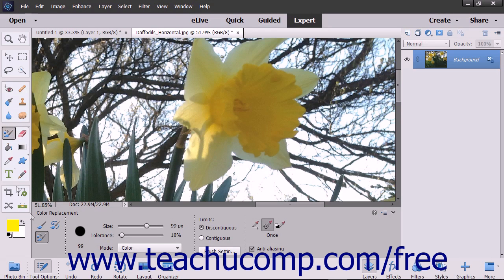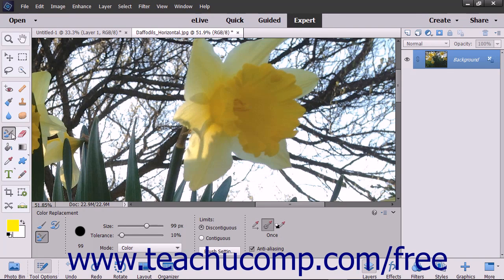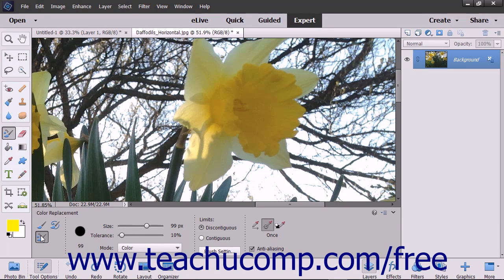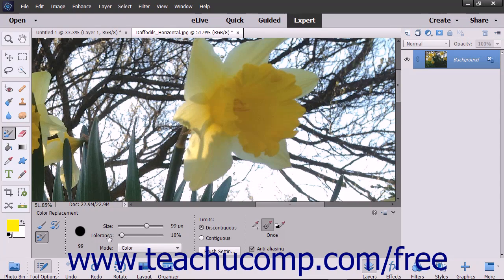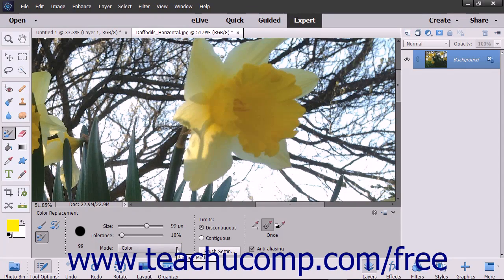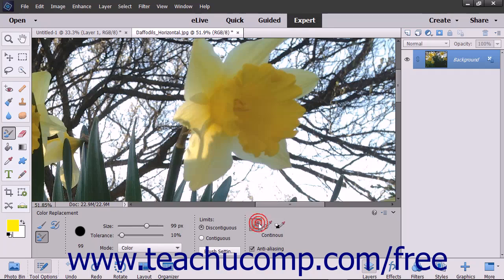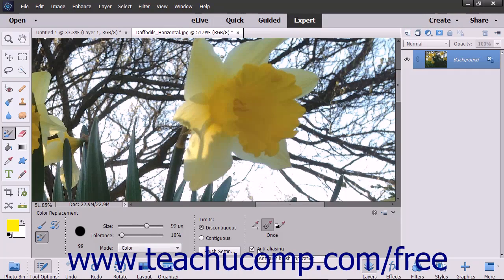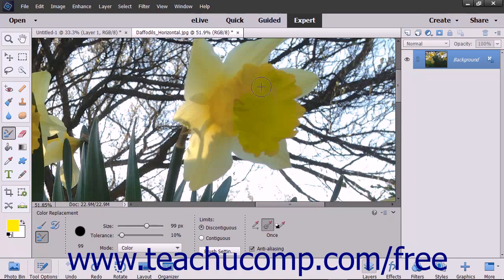Photoshop Elements 15 Tutorial The Color Replacement Tool Adobe Training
Learn about The Color Replacement Tool in Adobe Photoshop Elements A clip from Mastering Photoshop Elements Made Easy v. 15. - the most comprehensive Photoshop Elements tutorial available. Visit us today!